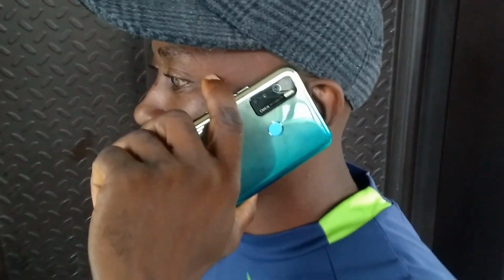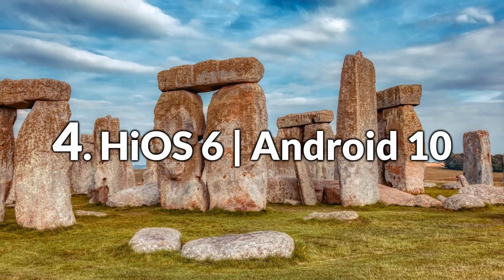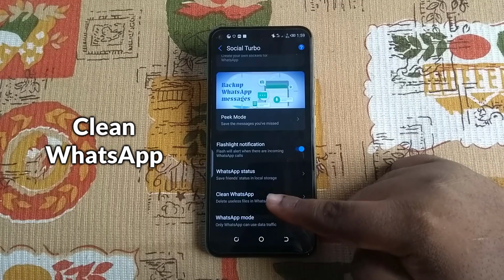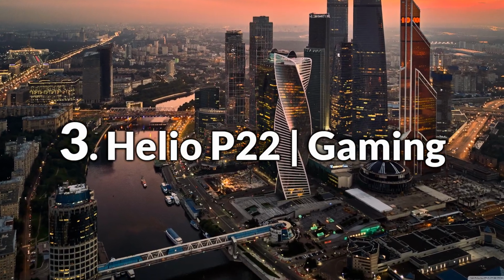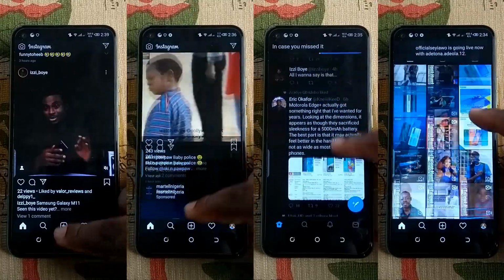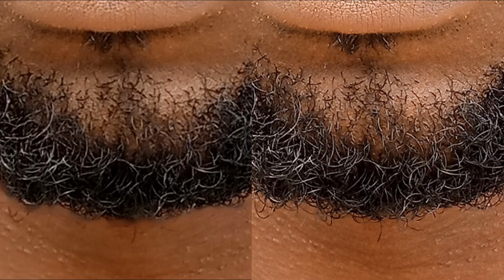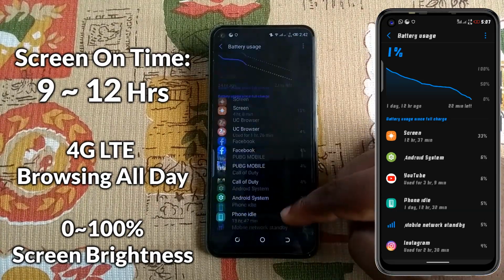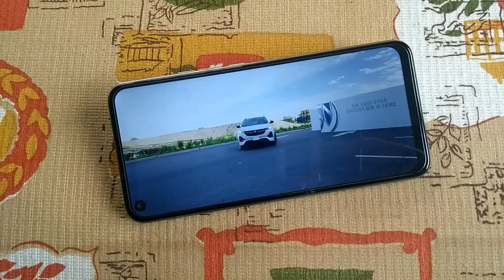5 Reasons To Buy the TECNO Camon 15 - No.3 will SHOCK You!!!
I have been using the Tecno Camon 15 for the past 7 weeks and let me just say that it brings a lot to the table and delivers on most of the things you need in a budget smartphone but it would have been one of the best value for money smartphones in the market if it was 10000 naira or $30 cheaper. Anyways, I have enjoyed using it so far and I want to share with you guys my Top 5 reasons why you should buy the Tecno Camon 15 Smartphone. I have already done my unboxing and first review of the TecnoCamon15, kindly make sure you watch that video because this second and full review video is kind of a continuation, link in the description below. Kindly sit back, relax and enjoy the video.